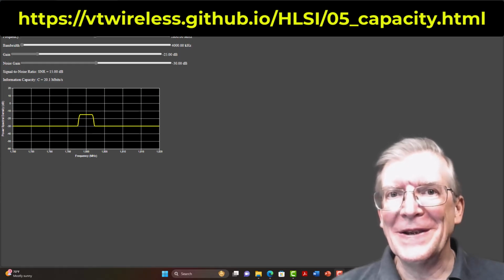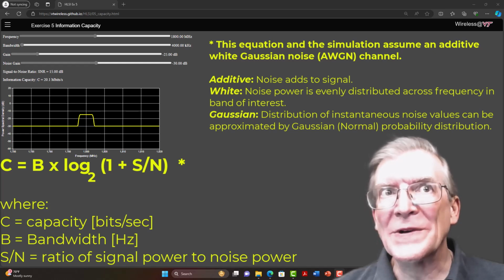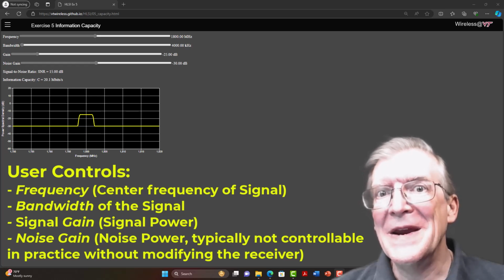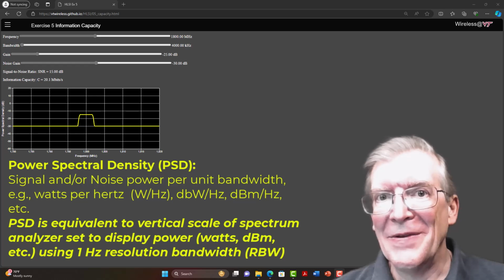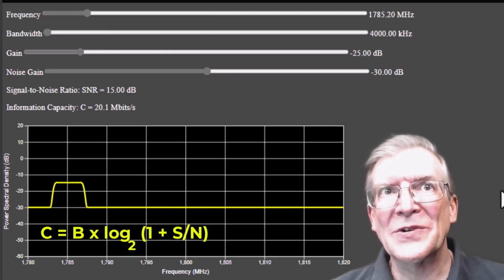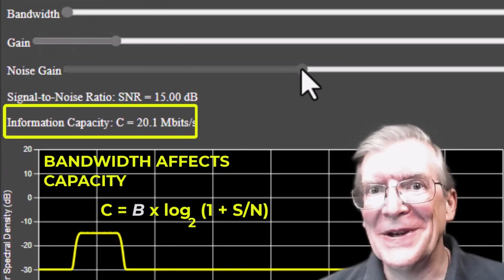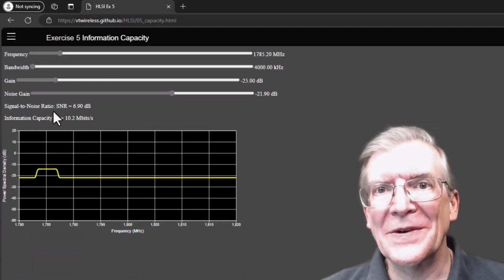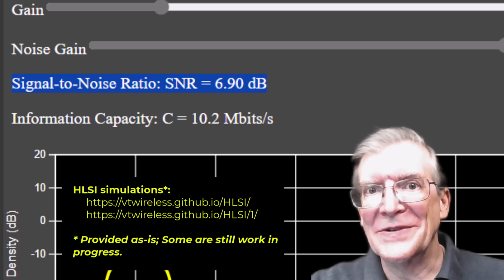How Tx Settings Make or Break Data Rate! (Free Web Sim)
Virginia Tech will soon begin hosting two 1.0-CEU courses co-authored by SDRS Wireless personnel:  One on Wireless Fundamentals and the RF Spectrum, and one on use of AI/ML techniques to optimize wireless links in shared spectrum bands.  We show some of what makes these courses unique!

and near the end of this Description apply to all videos on the channel and associated multimedia content (“Video Content”).